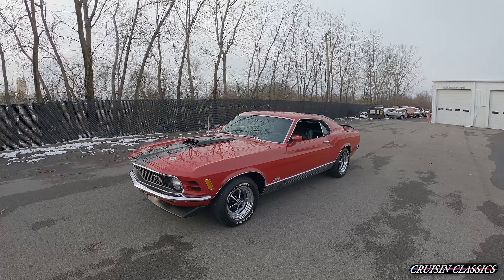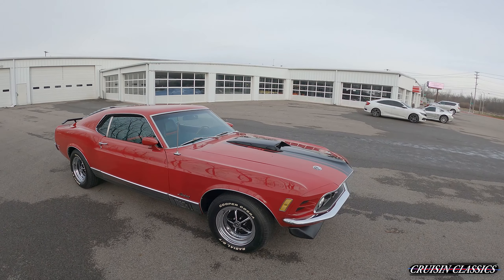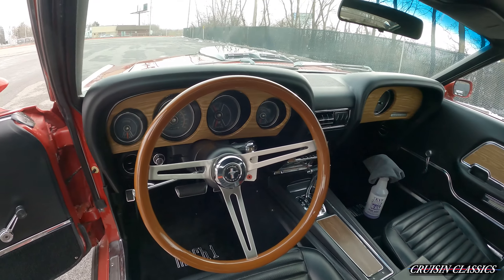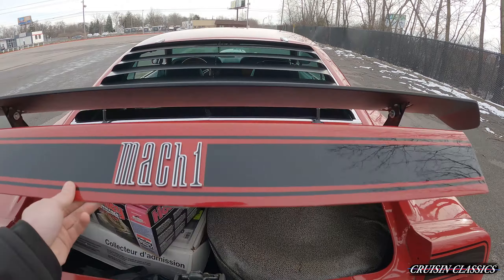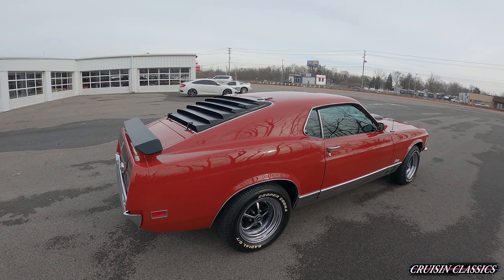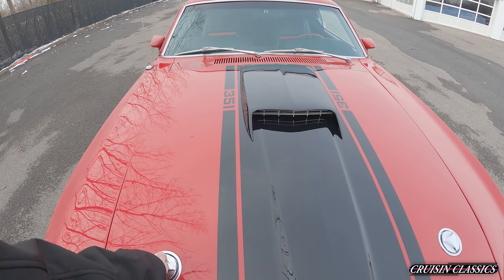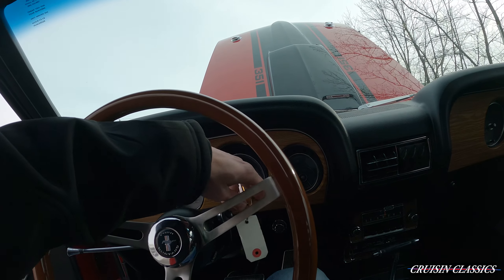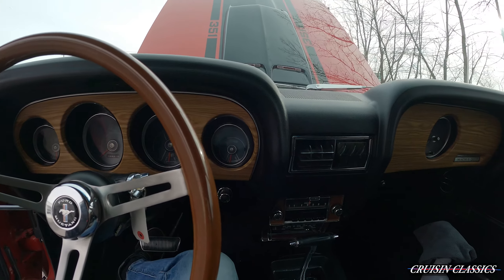1970 Ford Mustang Mach 1 | Cruisin Classics